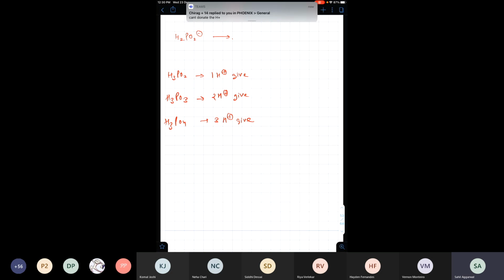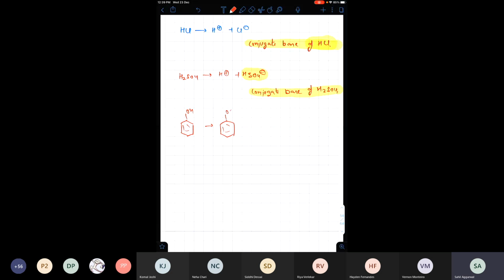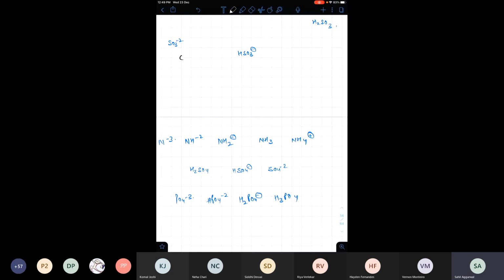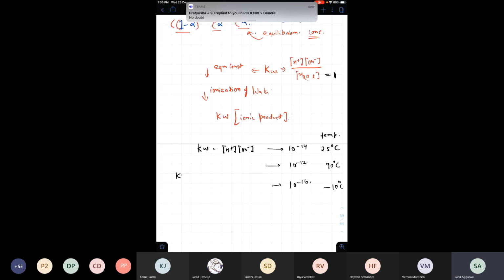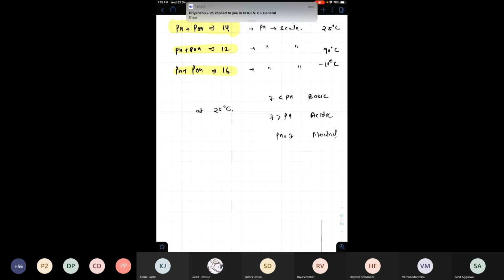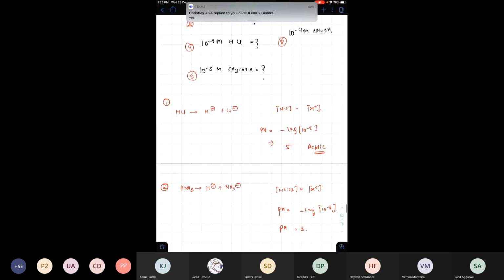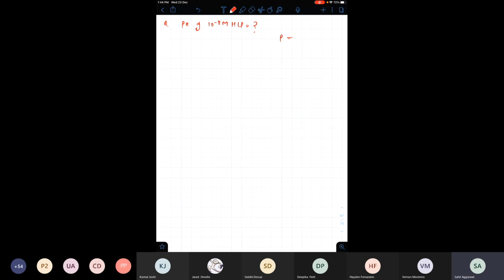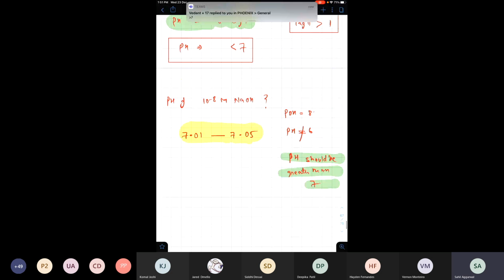CHEMISTRY EQUILIBRIUM 5